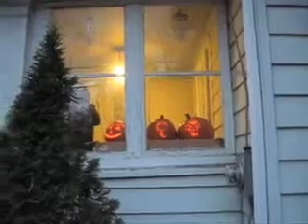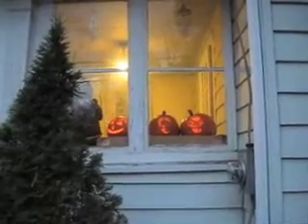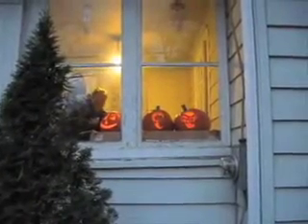Rogers Halloween 2009